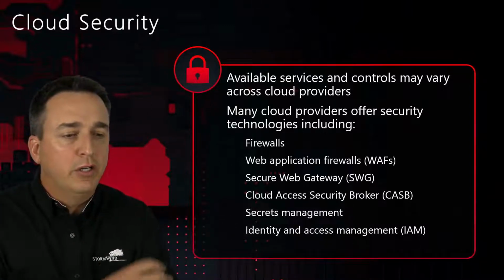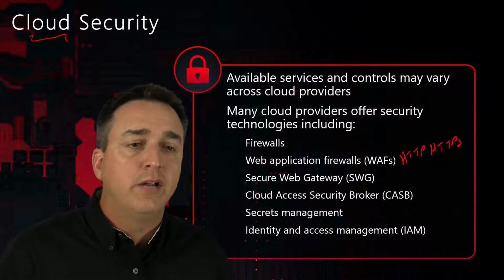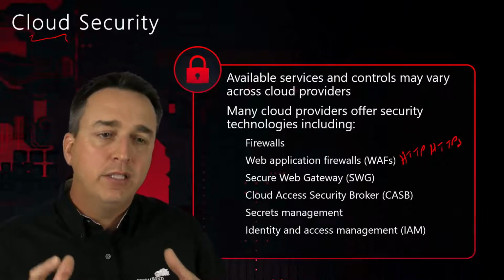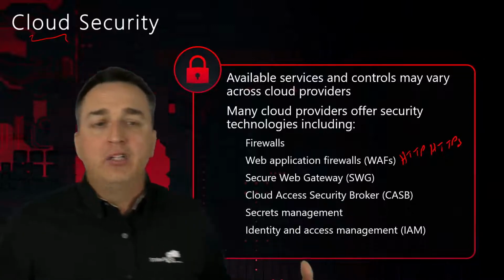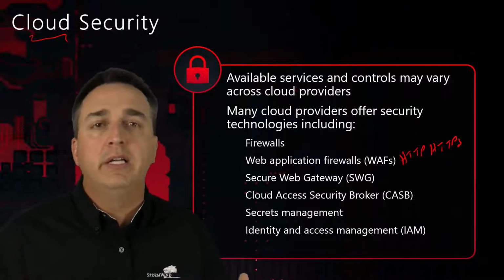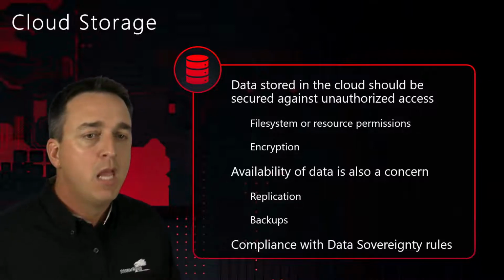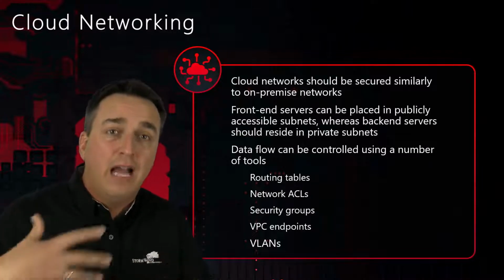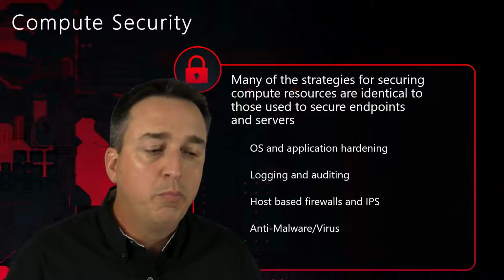Course Sneak Peek - CompTIA Security+ CyberSecurity and the Cloud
Cybersecurity practices can help any organization increase the value of IT services. For anyone who has not gotten formal training in IT security, a good place to start is by taking CompTIA’s security + certification preparation course. Get a chance to see our delivery as taught by Raymond Lacoste in this video.